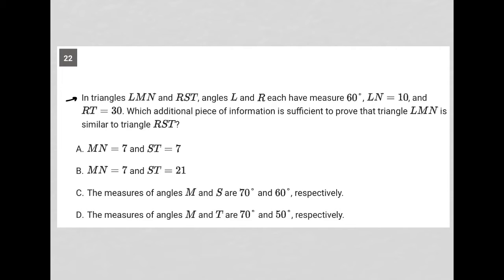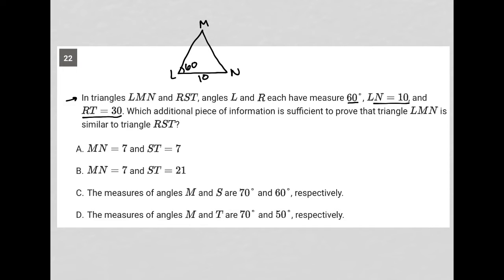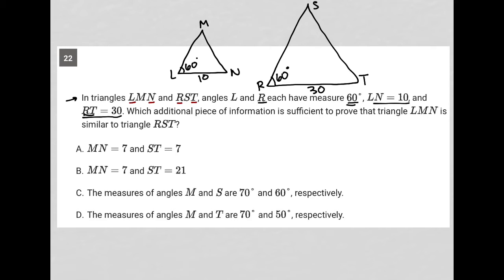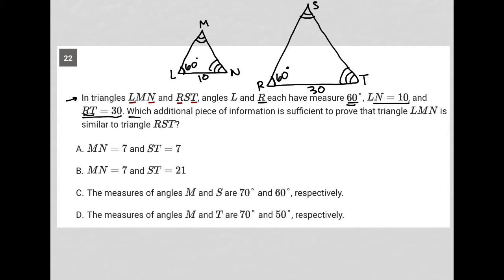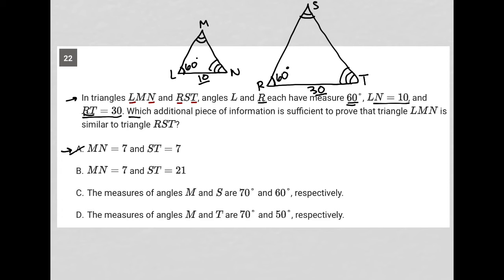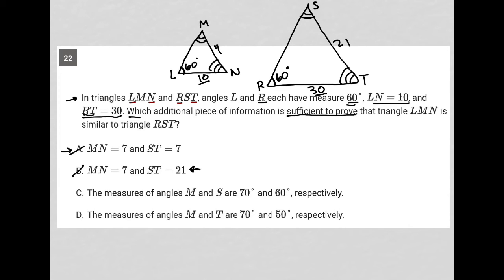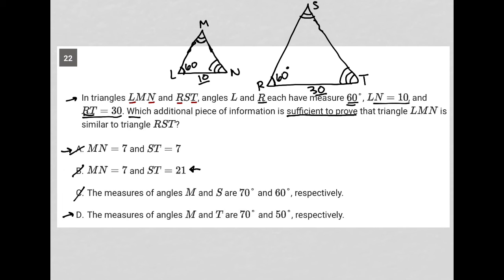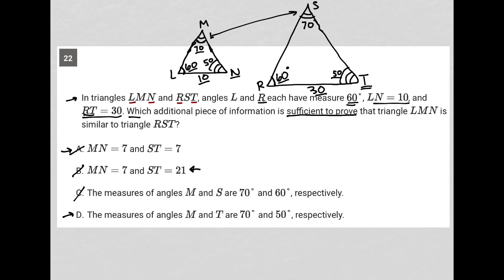In triangles LMN and RST, angles L and Reach have measure 60°, LIV = 10, andRI = 30. Which....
Bluebook Digital SAT Test 1 Module 2 (Hard) Question 22:

In triangles LMN and RST, angles L and Reach have measure 60°, LN = 10, and RT = 30. Which additional piece of information is sufficient to prove that triangle LMN is similar to triangle RST?